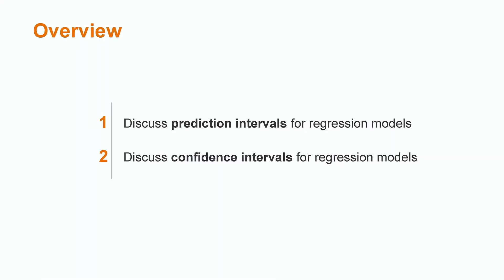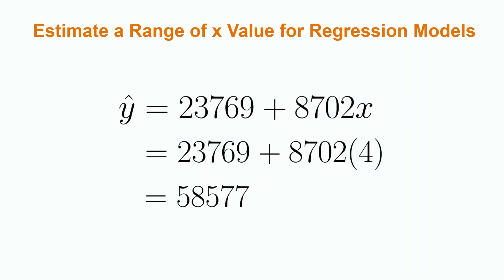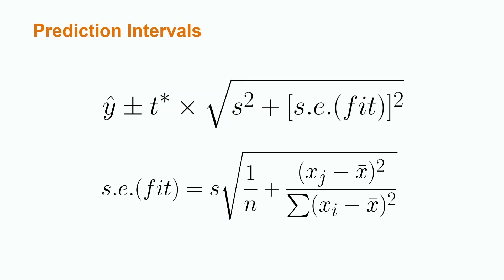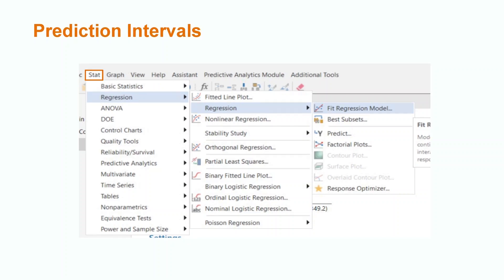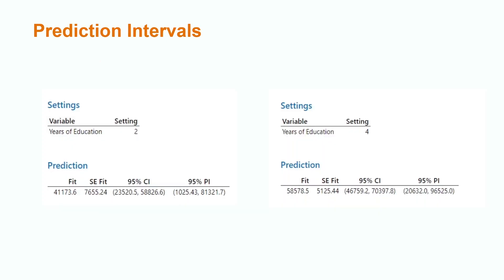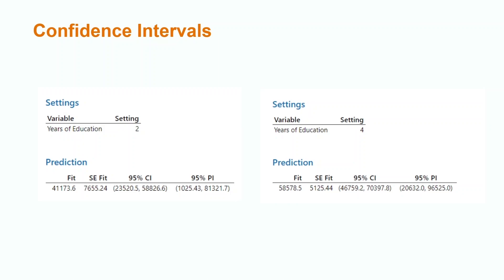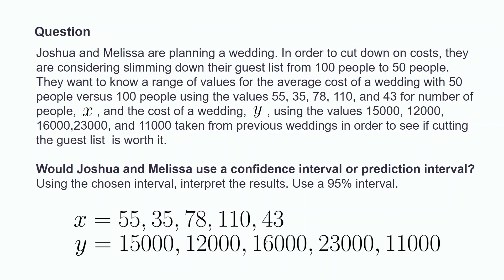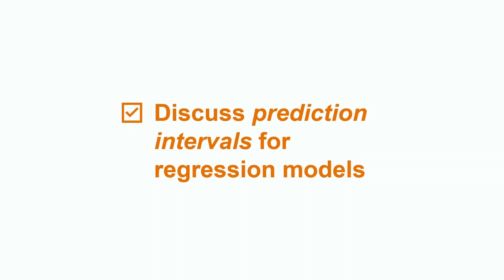Prediction and Confidence Intervals for Regression Models | Introduction to Statistics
In this video, we'll learn about prediction intervals and confidence intervals for regression models. We'll explore the concept of predicting Y and estimating mean Y at a specific value of X, we'll see how to work with statistical software like Minitab to find prediction intervals and confidence intervals, and we'll determine whether to use a prediction interval or confidence interval for a particular scenario in an example problem.

00:00 Intro
00:19 Estimate a range of x value for regression models
01:44 Prediction intervals vs confidence intervals
02:05 Prediction intervals
05:14 Confidence intervals
06:25 Exercise